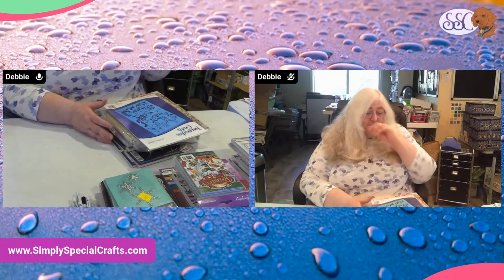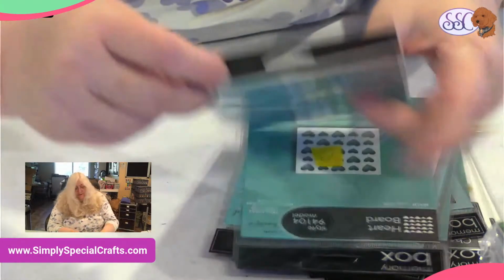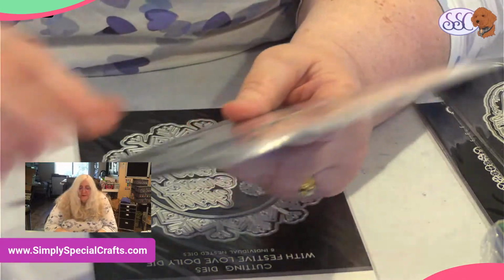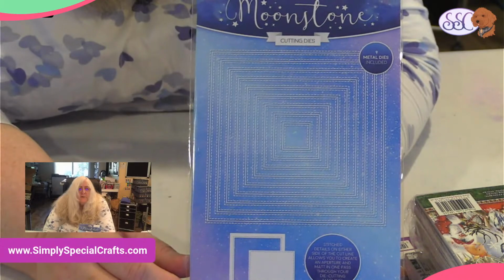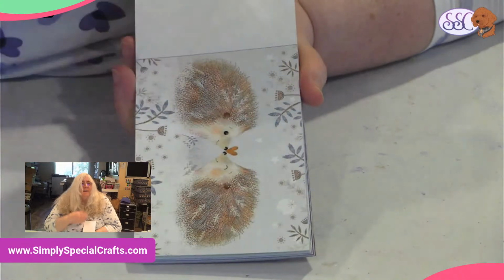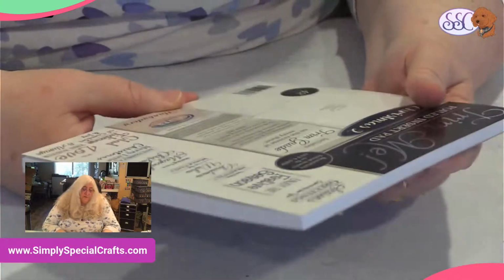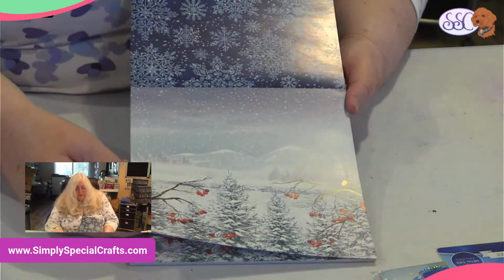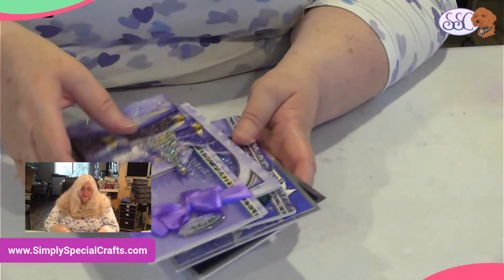What's New Wednesday!!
Can you believe it?  Wednesday is here again and so are we with lots new items to talk about.  Come join the fun and be the first to see the new items and some of your favorites that are back in stock.